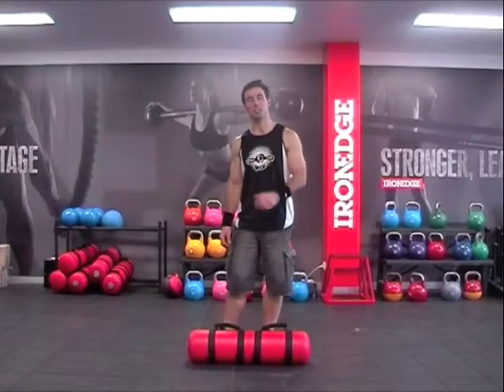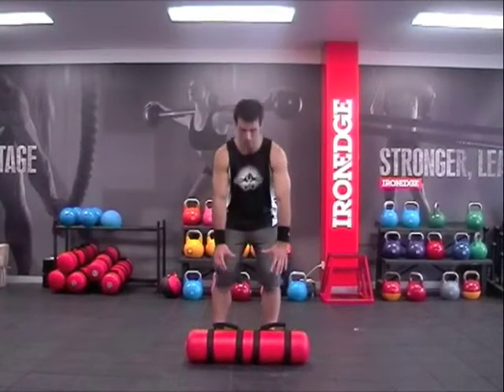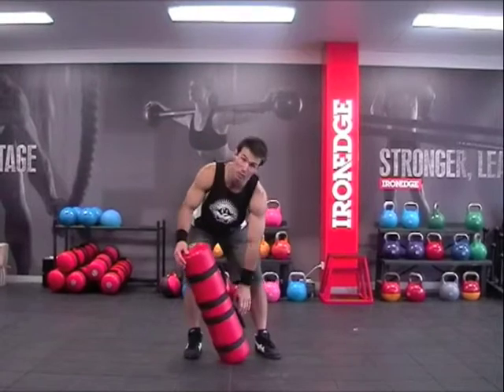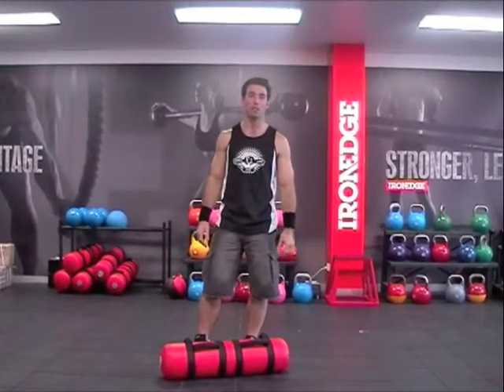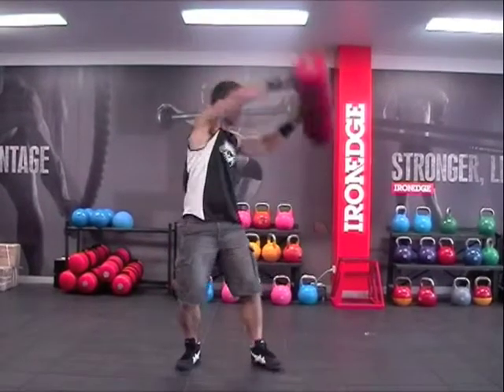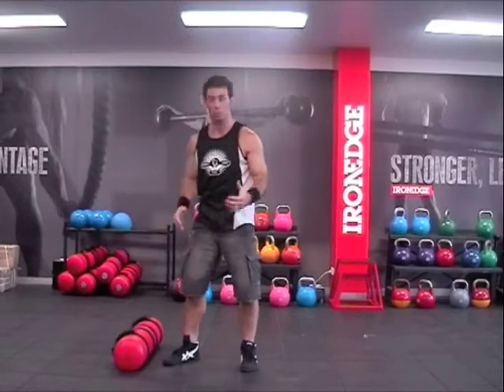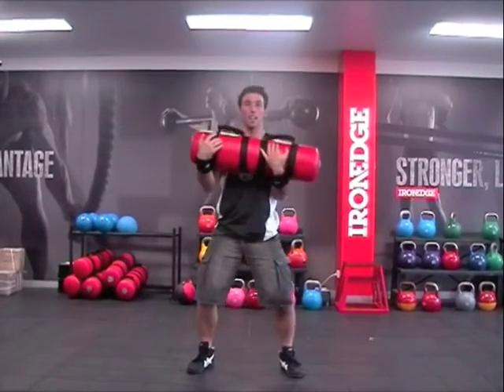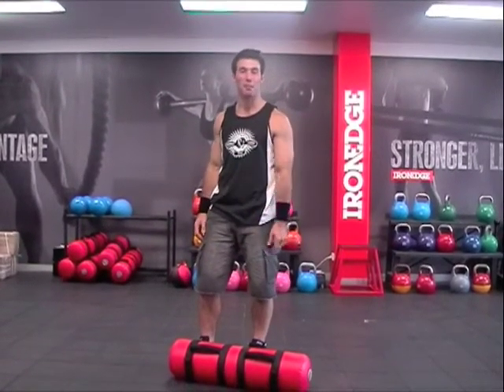Aqua Bag Durability and Functional Features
The Aqua Bag is a serious training tool for functional fitness. It will challenge your core for supreme fitness gains.